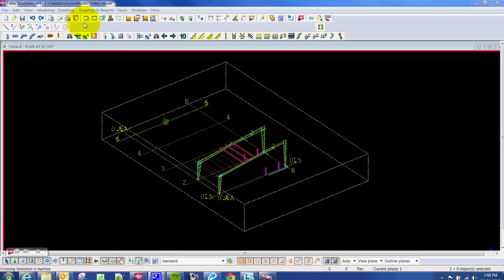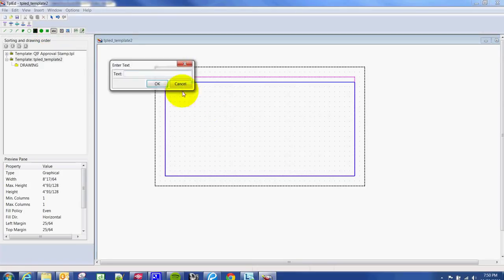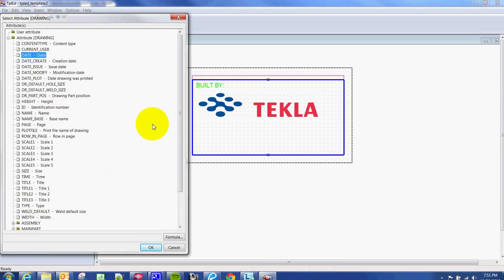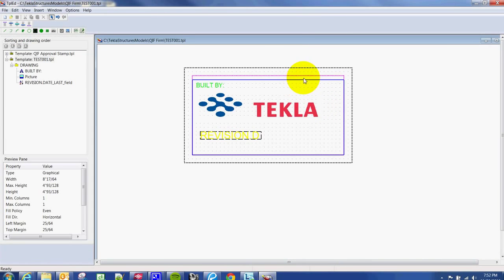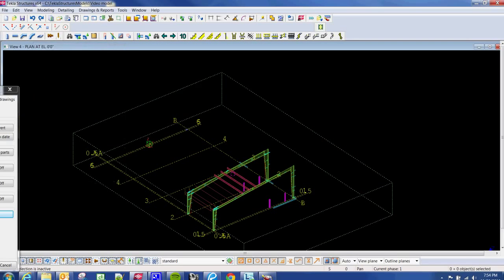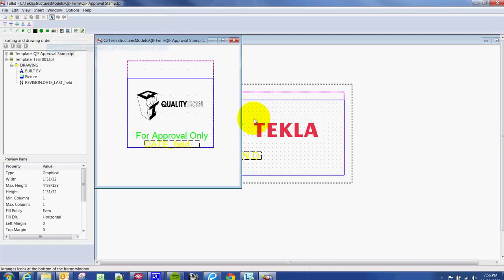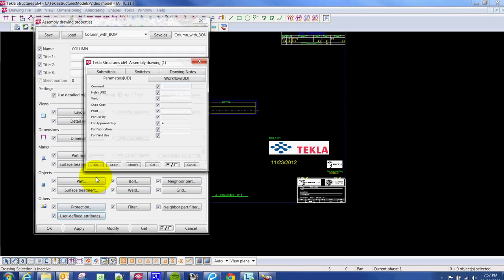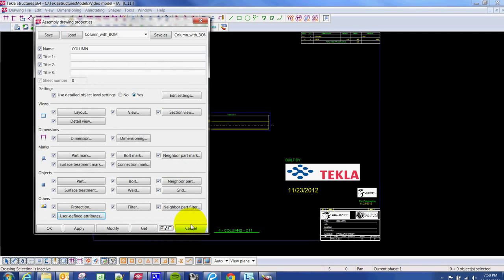Steel Structure Detailing by Tekla _ Tutorial 01